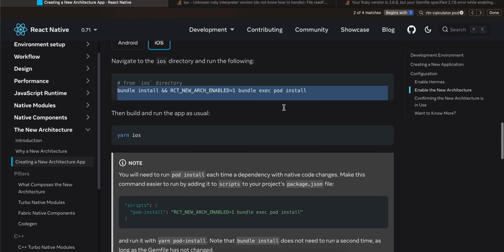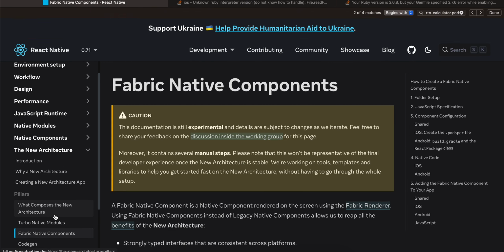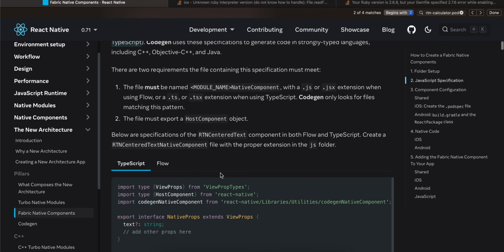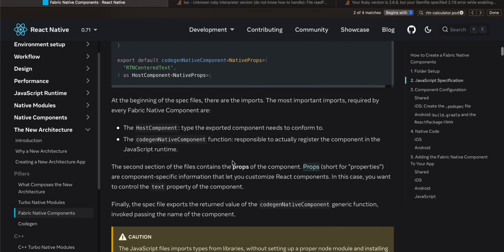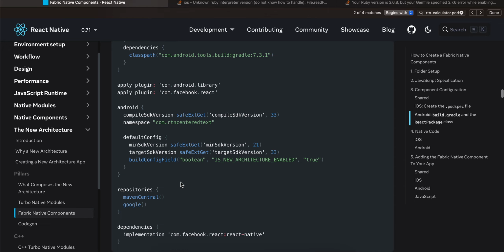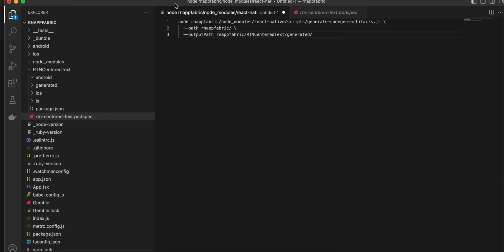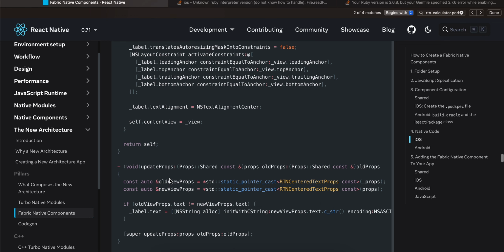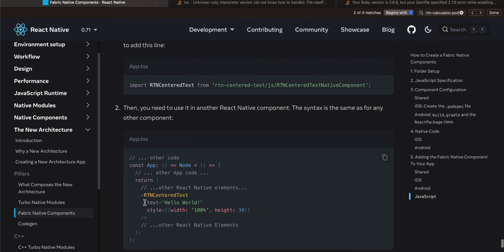How to use Fabric for iOS in react native's new architecture